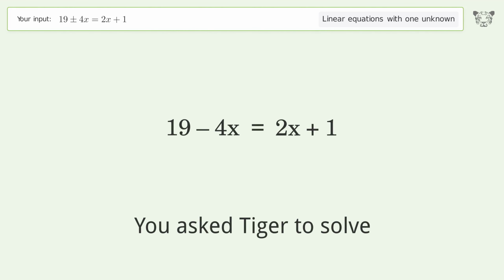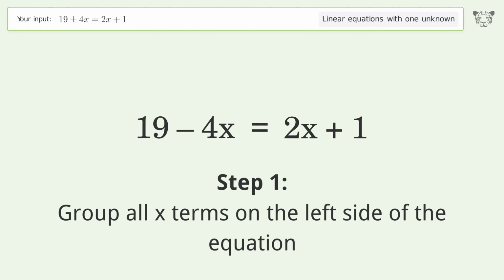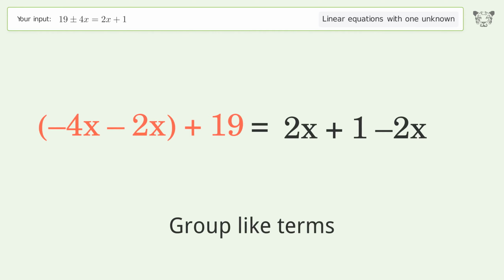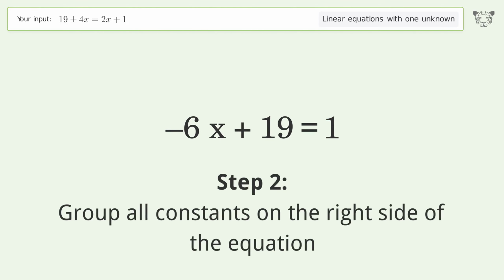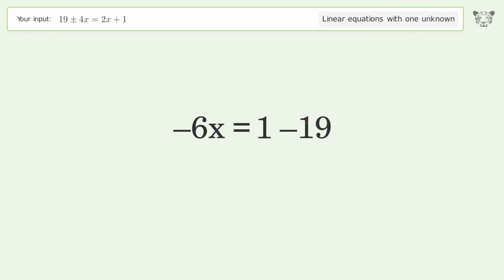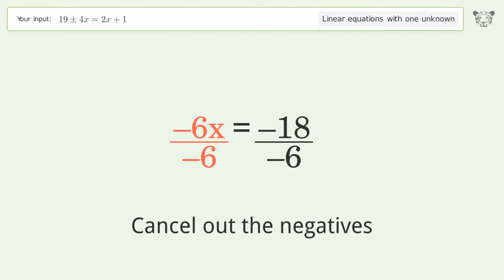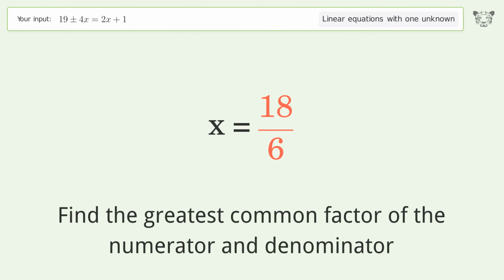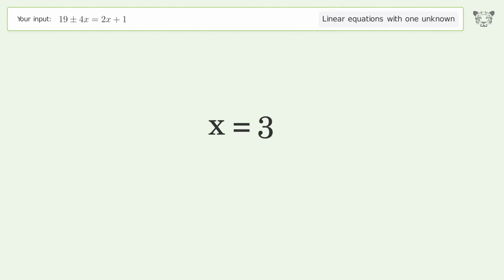Solve 19+-4x=2x+1: Linear Equation Video Solution | Tiger Algebra